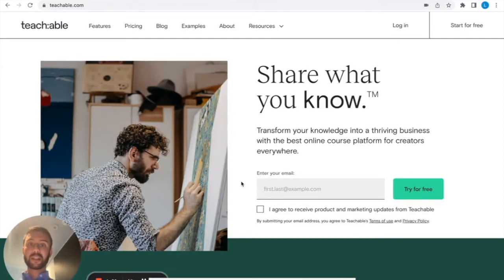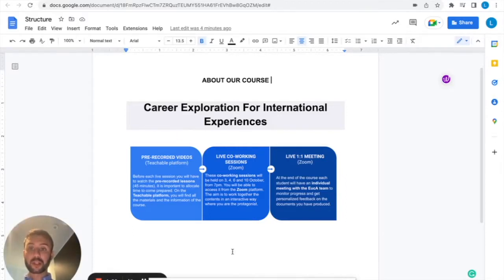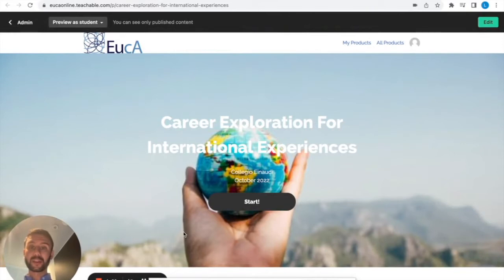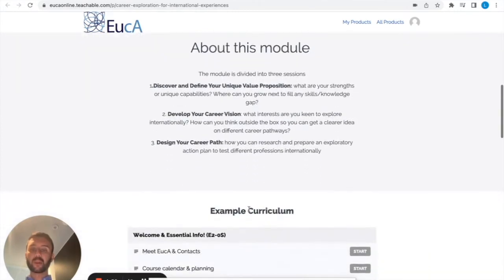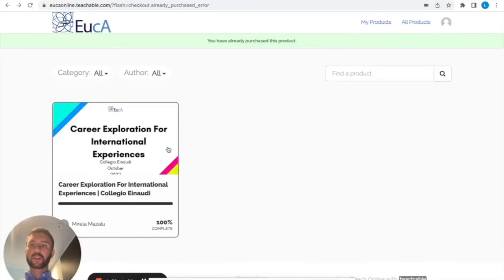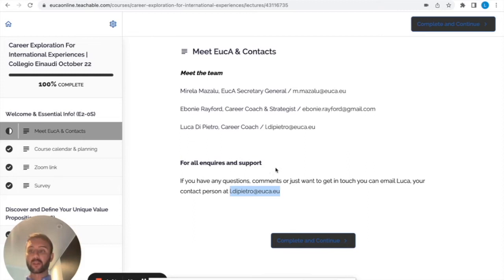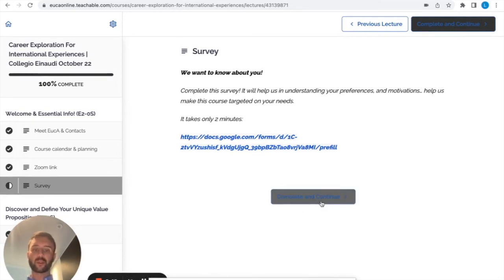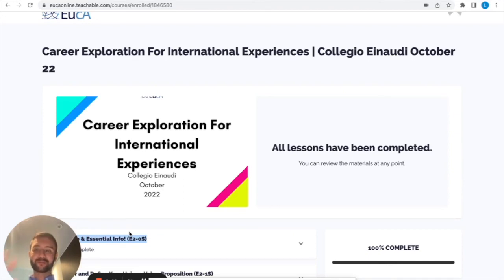ICP - Teachable Tutorial